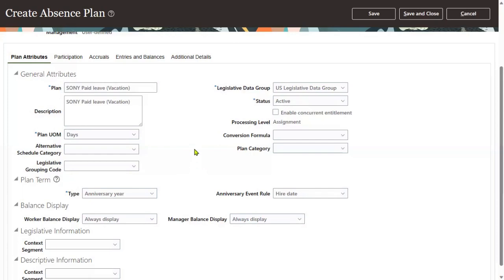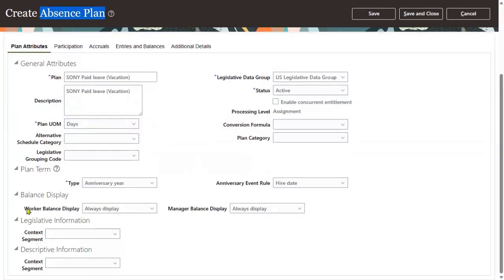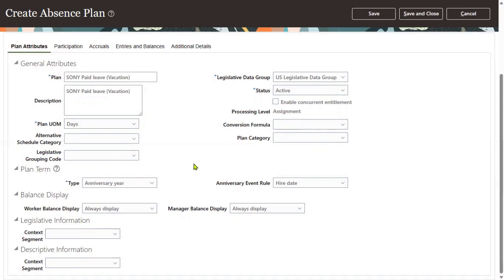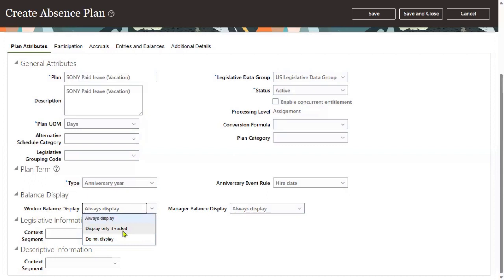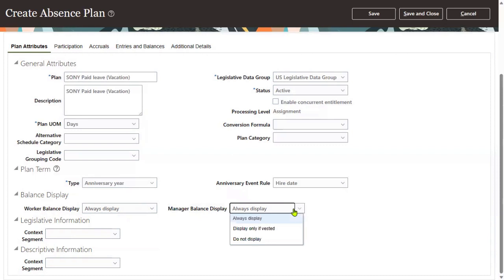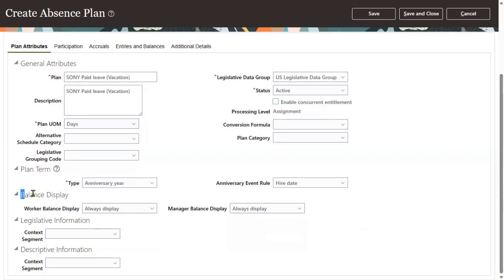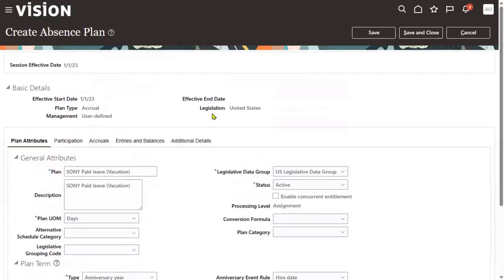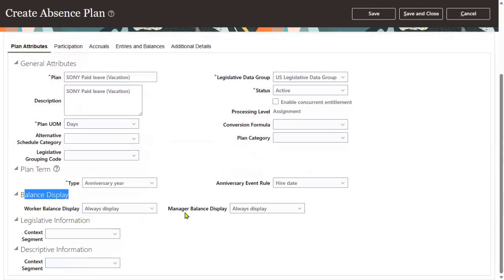Oracle Fusion HCM | Absence Management | Absence Balance Display | ESS | MSS | Plan Balance display